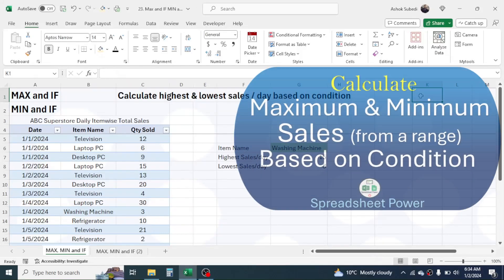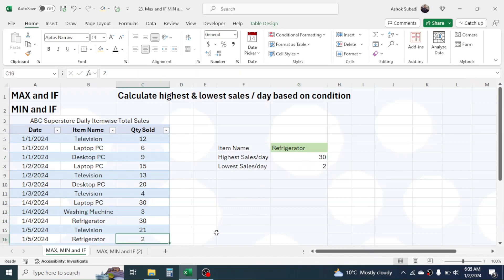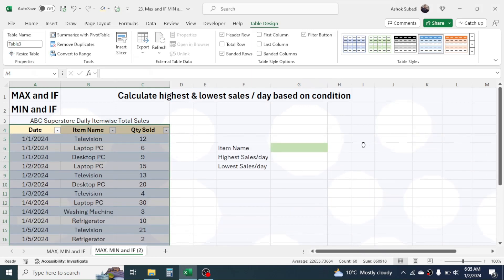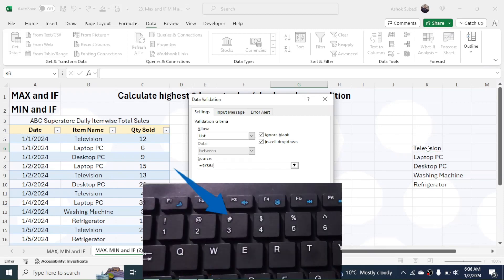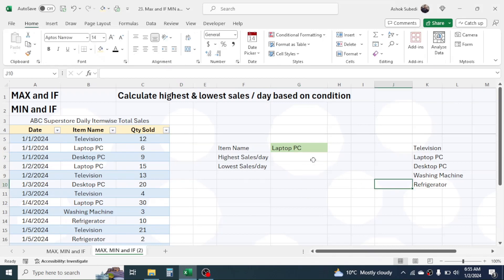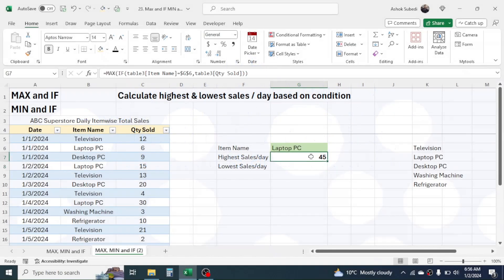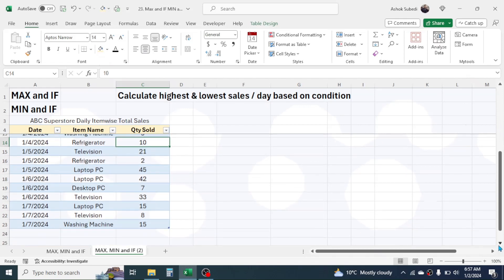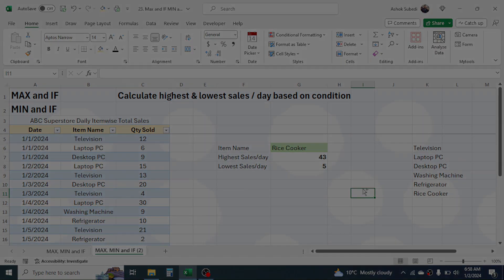Find Highest and Lowest Sales Based on Condition in Excel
Learn how to find the highest and lowest sales based on condition in Excel.